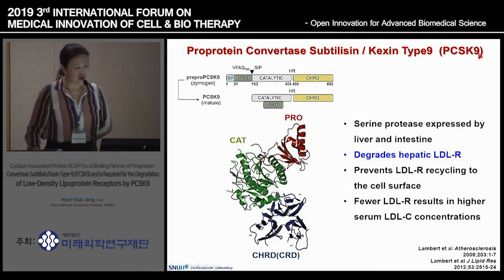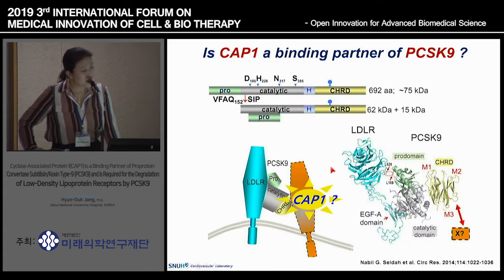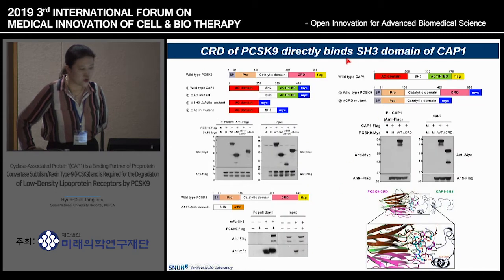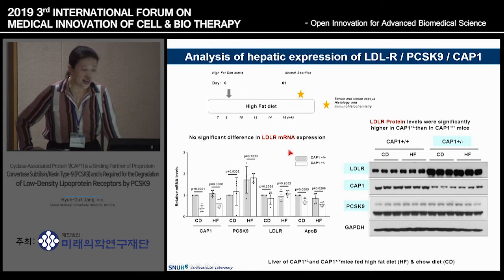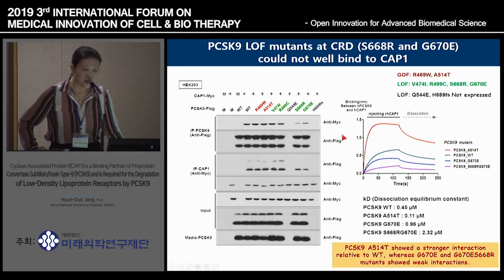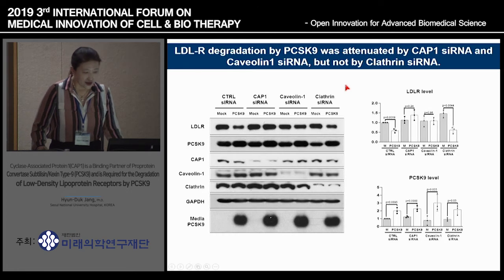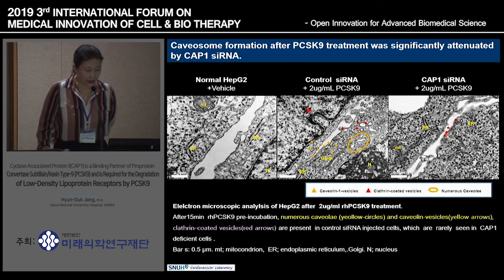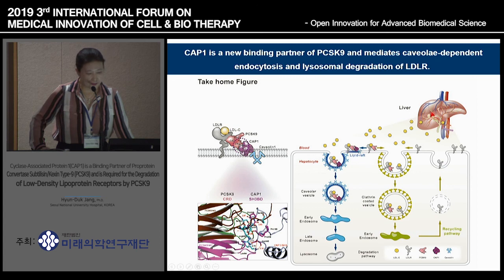2019 미래의학국제포럼 - Cyclase-Associated Protein 1 (CAP1) is a Binding Partner of Proprotein...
[2019 3rd INTERNATIONAL FORUM ON MEDICAL
INNOVATION OF CELL & BIO THERAPY]
- Open Innovation for Advanced Biomedical Science

2019년 11월 22일(금) 09:00~17:20
서울대학교병원 의생명연구원 1층 강당

AFTERNOON SESSION
Reprogramming / Cardiovascular SESSION

2019 미래의학국제포럼 - Cyclase-Associated Protein 1 (CAP1) is a Binding Partner of Proprotein Convertase Subtilisin/Kexin Type-9 (PCSK9) and is Required for the Degradation of Low-Density Lipoprotein Receptors by PCSK9

Hyun-Duk Jang, Ph.D.
(Seoul National University Hospital, KOREA)

미래의학연구재단 후원참여안내

대한민국 미래의학생명과학의 발전을 위하여
후원자가 되어주십시오.
후원금 전액은 조세특례제한법과 소득세법에 의거하여,
세금감면 혜택을 받으실 수 있습니다.

예금주 : (재)미래의학연구재단

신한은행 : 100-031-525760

홈페이지 medicalinnovation.or.kr/